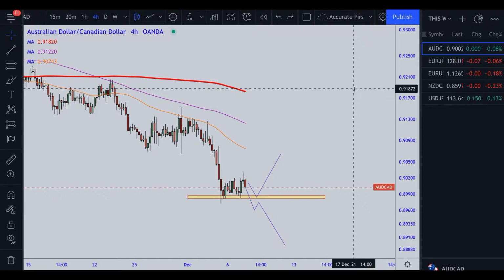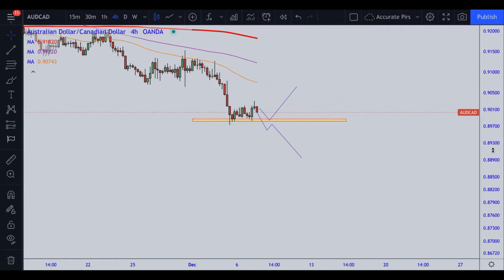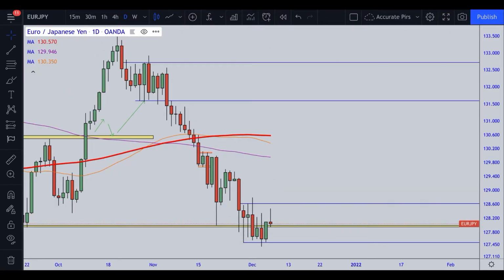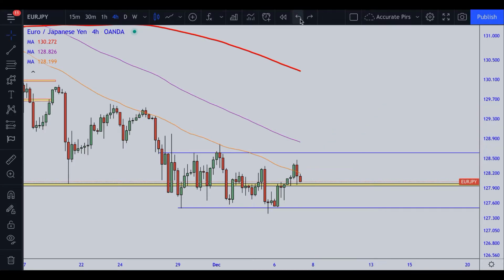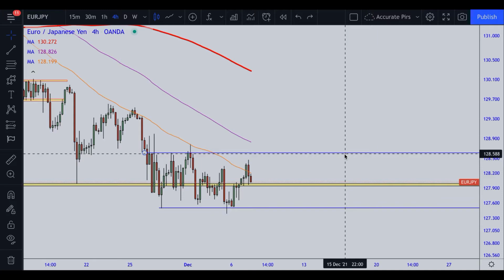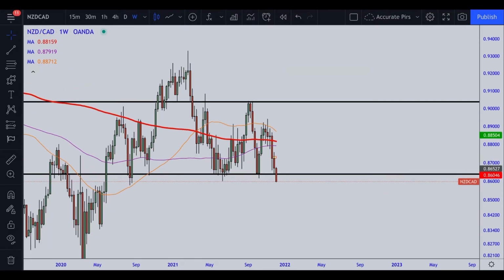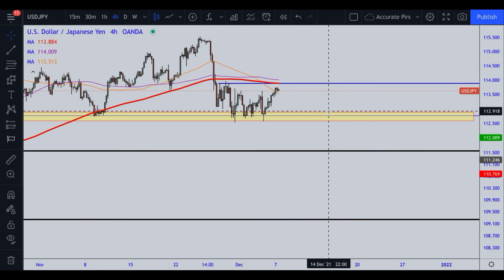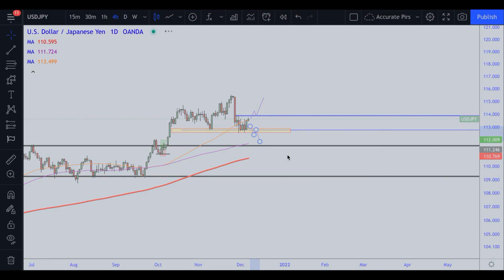FOREX TRADING THIS WEEK WATCHLISTS 7th DECEMBER 21 (FOREX TRADING WITH SI)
This weeks weekly watchlist we take a look at the currency pairs I will be looking to take trades on.